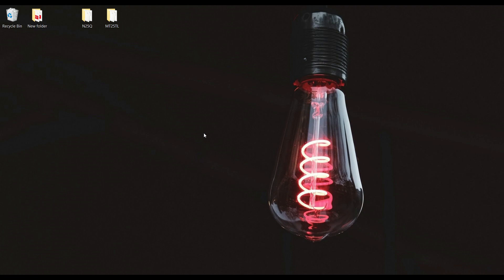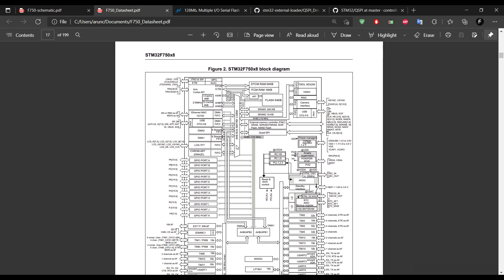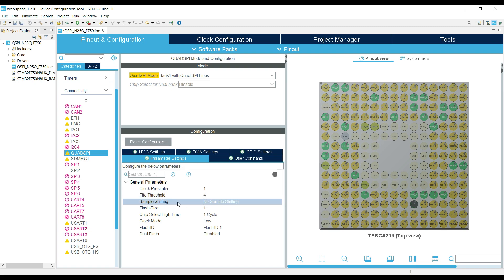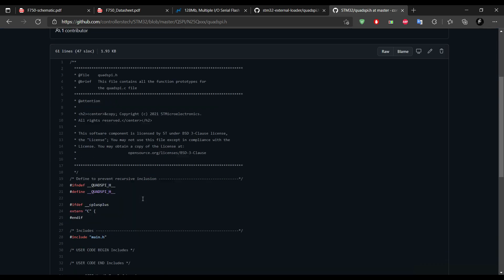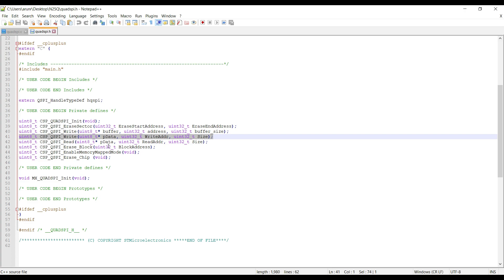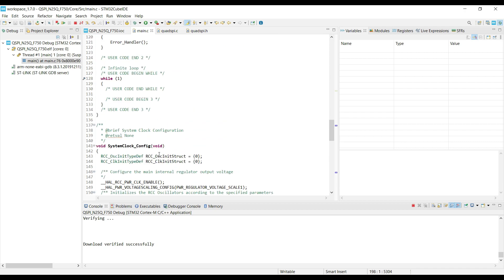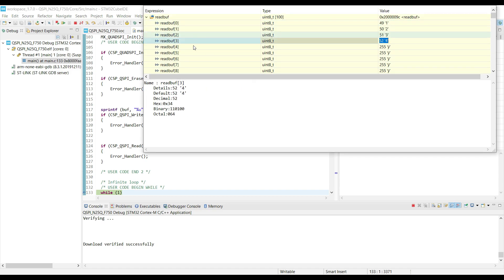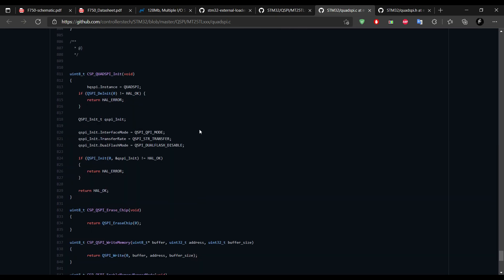QSPI in STM32 || Write and Read || N25Q